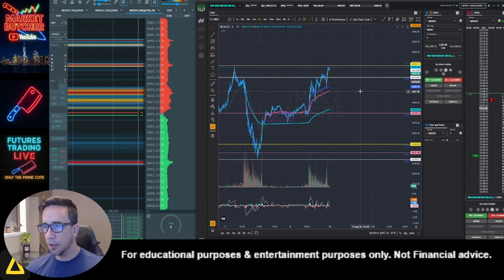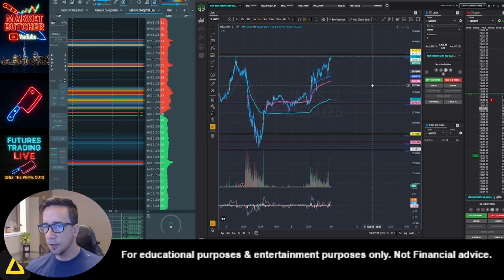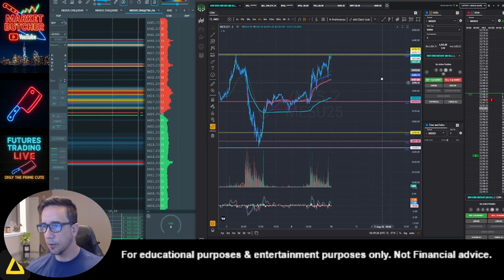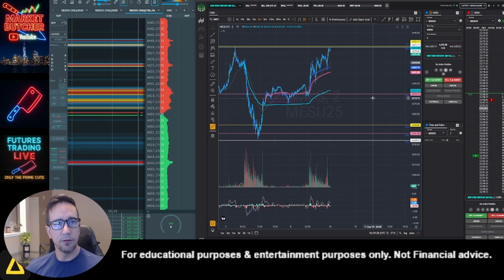ProjectX & Top One Futures | Key Value Areas + VWAP Levels for Smarter Trades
Quick breakdown of the value areas and Volume-Weighted Average Price (VWAP) for ProjectX and Top One Futures.

Learn where the market is likely to react and how to use these levels for better entries and exits. Perfect for day traders, scalpers, and futures traders looking for an edge.

📈 Stay prepared. Stay disciplined. Trade with confidence.